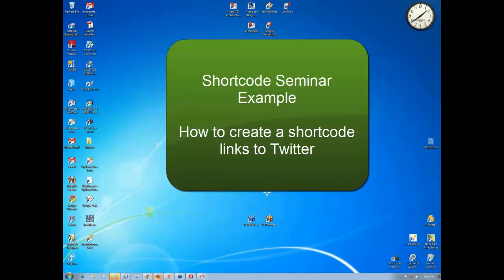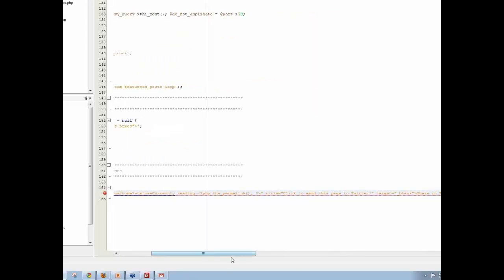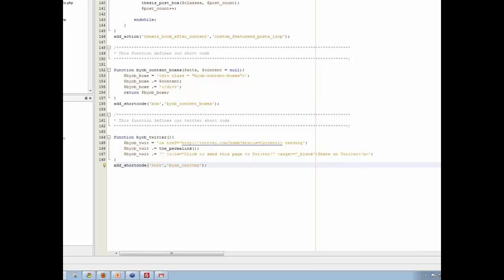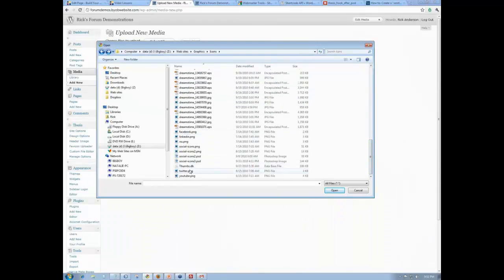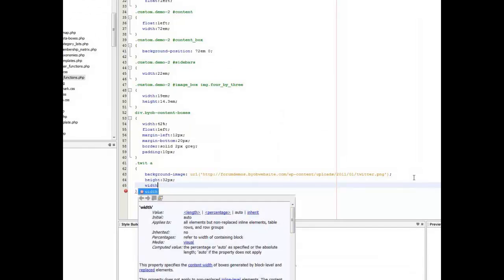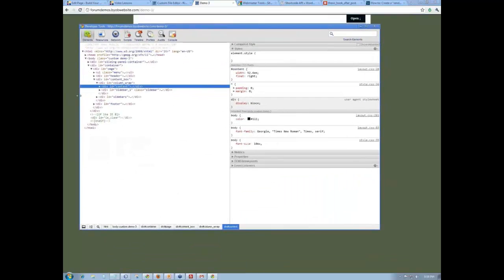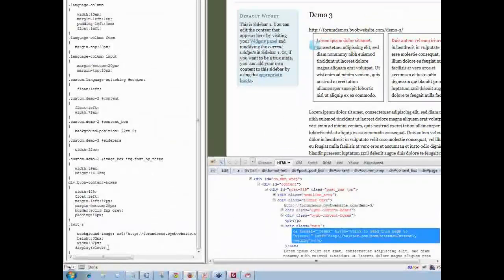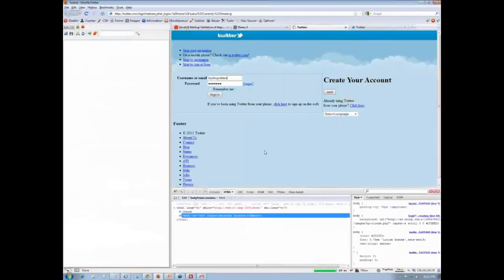How to Create a Twitter Shortcode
Okay so... since we still have more time and we don't have any more questions, I'm going to take this whole short code question another step further. And the next thing I'm going to do is I'm going to create a Twitter short code and this Twitter short code is going to be the kind of link that encourages or that posts the post to Twitter. And so I'm borrowing the code here from let's see... from WP recipes. They've got this little piece of... well, I guess it's HTML code. They've got this bit of WordPress code, it's an HTML link really that I'm going to turn into a short code.

And so we're going to start back to custom functions php. This is... yeah, that's mine. It's the one I'm working on. And so I guess first off, I'll just get full copy... this function defines our... Twitter short code. And function byob Twitter... and again that... let's see. Is that going to require content? You know, that doesn't require content so I don't need those... I don't need this atts another content = no. I can leave that blank. And so I'm going to... opening and closing brackets and then I gotta go back and capture that code again. Okay, get full copy comes back over here and I want to say byob... oh I don't want to assign. Byob_twitter... twit. Byob_twit = and then I'm going to paste that code. So let's see if that works actually.

So we've got this... currently reading and then there's the permalink so I'm going to stop it there actually and drop back down and again say, byob_twit = whoops... it's dot equals. Dot equals and then quotes. Actually, not a quote. Actually, I'm going to rid of that php and I'm going to get rid of this and I want to drop it down again and say $byob_twit.= and then a single quote. Title click to send this page to Twitter, target = blank show on Twitter a and then that. Okay let's see this suggests we have a problem here. AH ref =. What is the problem? I'm missing something. Oh yeah, I'm missing the semi-colon. Okay so this is concatenation symbols so byob_twit = this plus this plus this and then create a short code so add short code... and then opening and closing parenthesis and I think I'll just say twit. And then opening and closing quotes again and byob twitter, the name of the function, and then a semi-colon at the end of that. Okay and then we are going to go ahead and save this.

So we've created this little bit of HTML, a little bit of php concatenate...oh we need the return statement, that's right. So now we need the return and then the $byob_twit semi-colon. Okay so that's going to return the contents of this to the location. We do that and let's go ahead and save this and then we'll come over here and we'll upload it. And then we're going to go to the site and I think what I'm going to do here at the very beginning of this is just to twit. So twit and update it. I'm going to refresh this and there it is. Share on Twitter. You can see the title -- click to send this page to Twitter. And if I click that, it brings up my login for me to add it and so there you go. We've got a little short code that... so you don't need a whole plugin. You can put a little short code in that will do this instead.

And I guess since we have 10 more minutes, we could substitute out the link for an image. So we could simply remove that, save it, and then I've got to come back to the site here. I've got to go and get a piece of... and image for this. So we will go to Media Library, add New, select file. I'm going to go to the place where I have my icons, my website's graphics. Icons... I think that this Twitter ping is probably what I want so open that up. The file is empty. Okay, select a file again. Okay, Twitter ping. Oh let's try a different uploader. Now choose a file and data, websites, graphics, icons, Twitter ping. Upload. Okay, there it is. So now we'll edit it and we'll copy it. And let's come back over here for a second. So I think I need to say class = twit. Yeah I need to add a class to that and then here what we're going to do is .twit a. And we're going to say background image URL. Okay, there's the URL. Close it, semi-colon, background image and then we're going to say height:... I think that's like 32 pixels. 32 px... width colon 32 px. Okay, so we have just defined a thing. We've defined the a. We've got a height and width of 32 pixels and it's got a background image. So we'll go ahead and save that and we'll go ahead and save that. And we'll upload them and let's see how that works.